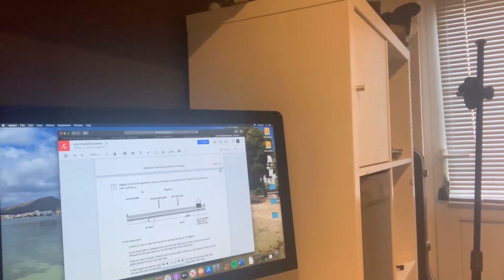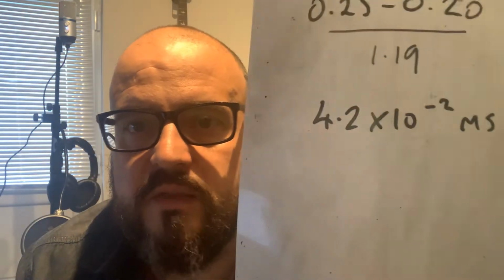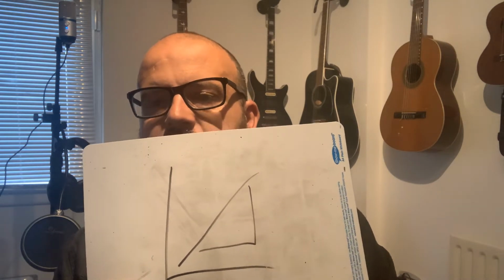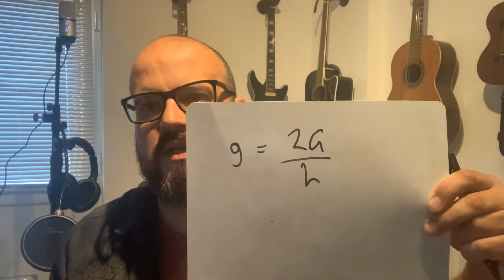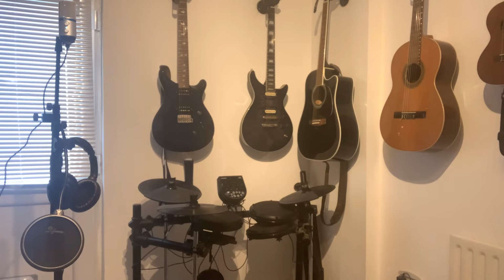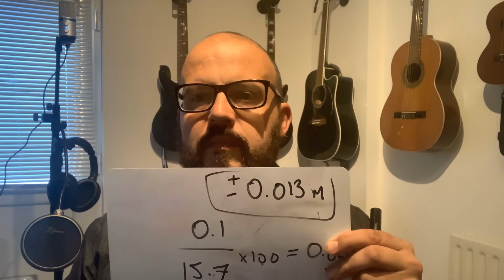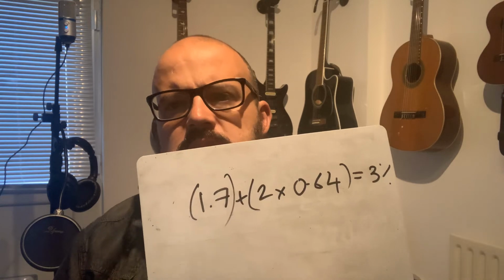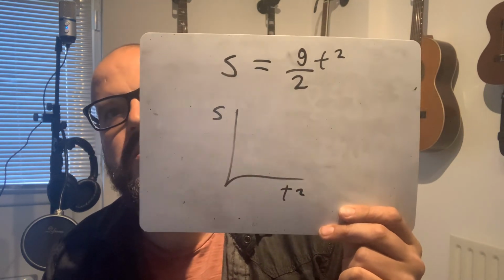Solutions to g by freefall questions 1 and 2